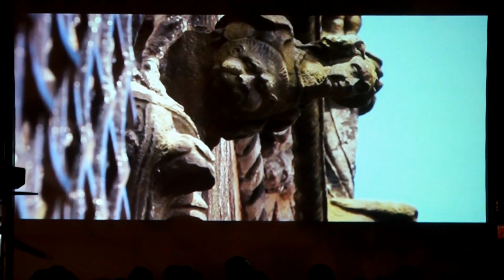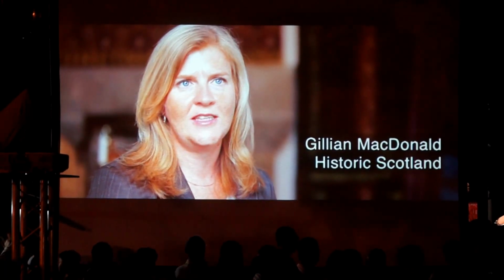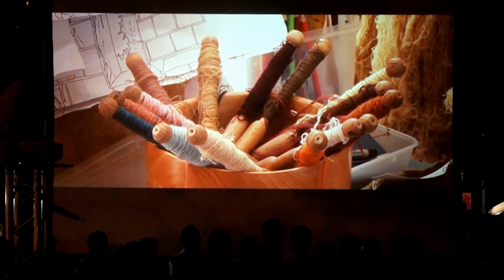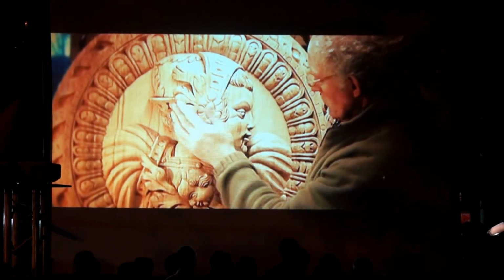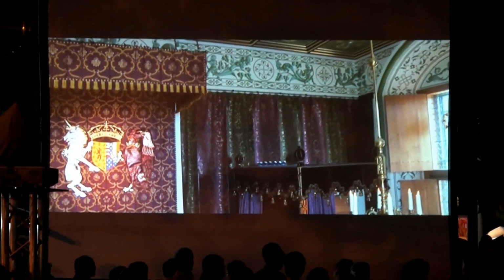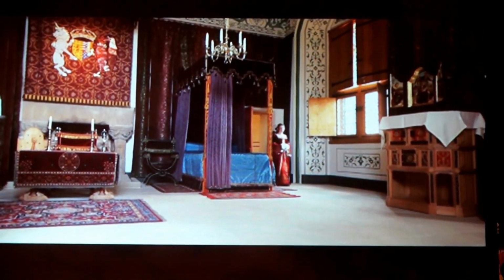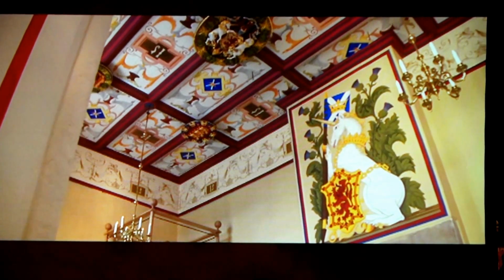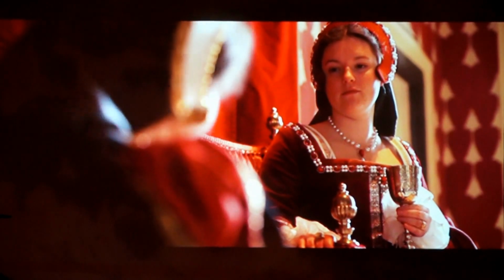臺中市2014好客文化嘉年華會 蘇格蘭風笛-8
臺ˊ中市2014年好客文化嘉年華會
蘇格蘭風笛 在臺中東勢區